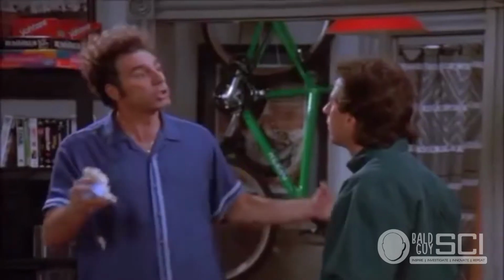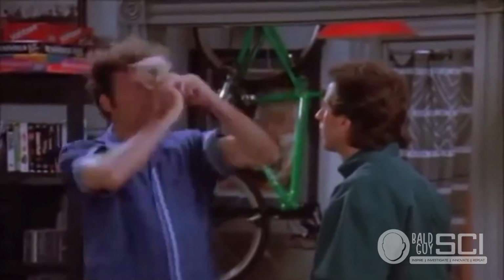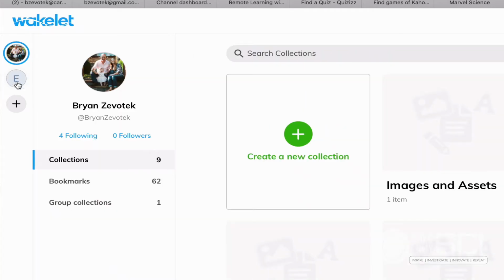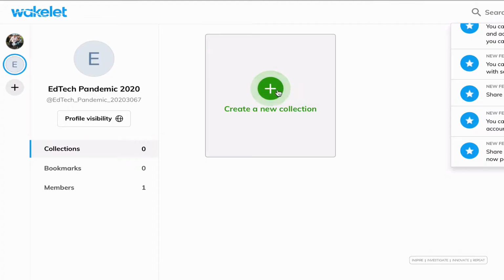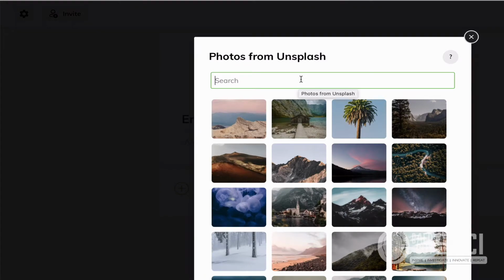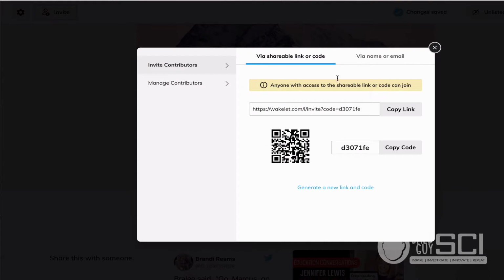Awesome Ideas for the BRAND NEW Wakelet Spaces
The brand new Wakelet Spaces launched today and we are jumping in with some awesome ideas for the brand new spaces. Here are some of the main new features and sideways for how to use them in 2020.

Wakelet spaces can be used to coordinate academic teams, individual classes, differentiate instruction, and a parent or student portfolio.

Wakelet Spaces can be used to keep your worlds separate, and from colliding. Spaces can be public, private, individual, or collaborative. You can assign tasks to people, invite by link or QR code and much more. The other new features are listed under the bell icon.

What do you see using this for?